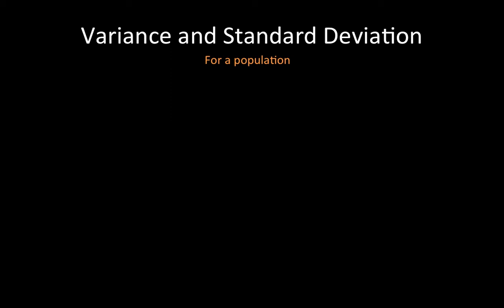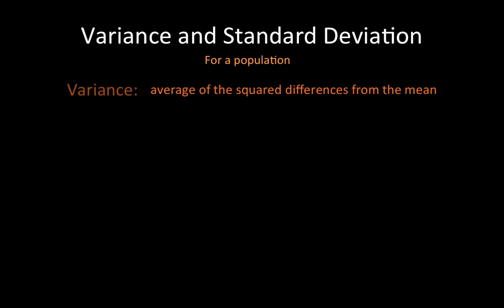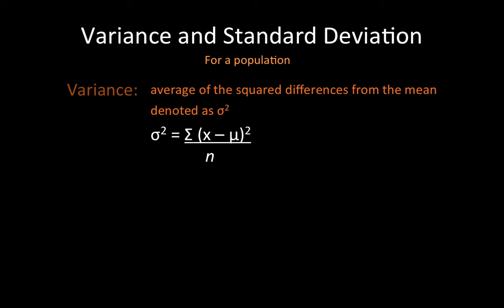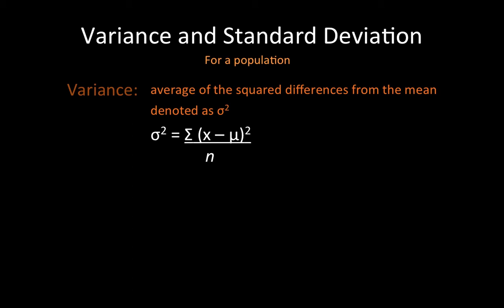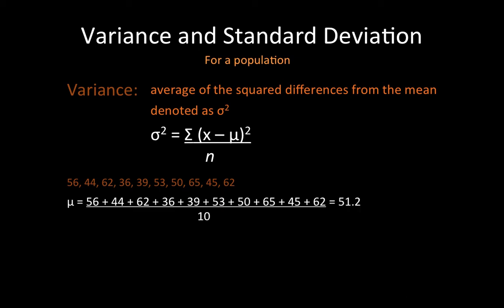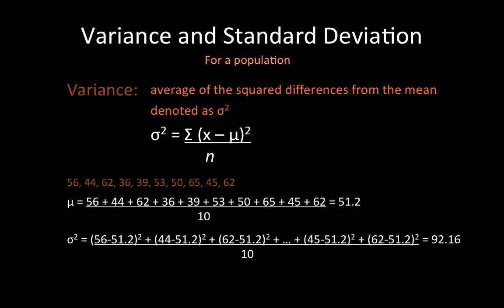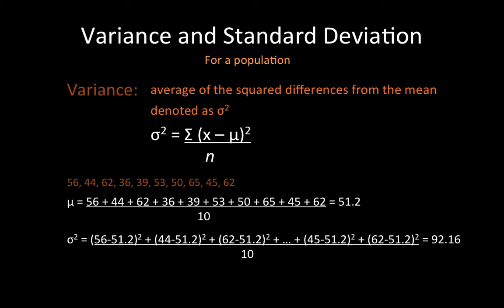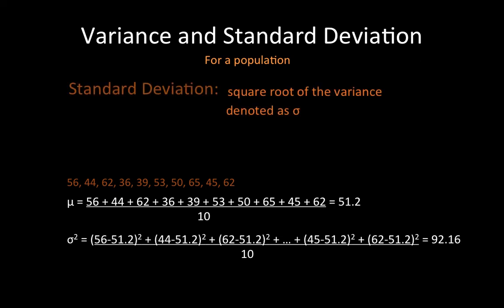Statistics | 2.6 Measuring Spread: Variance and Standard Deviation [Population]